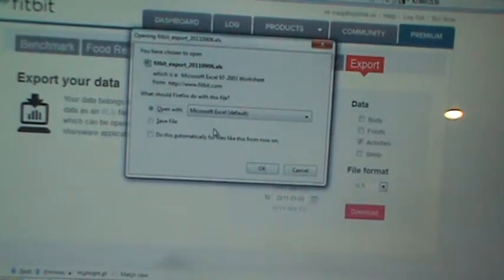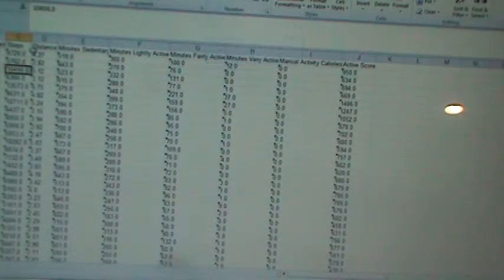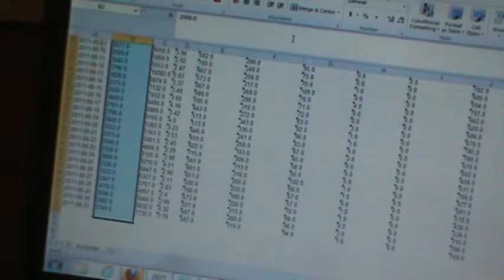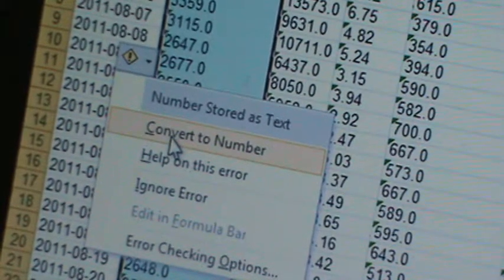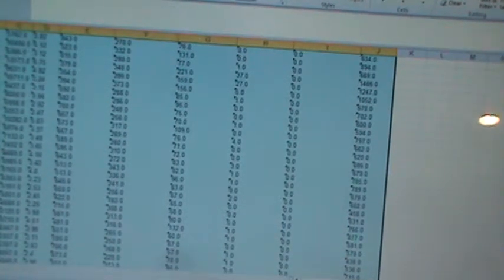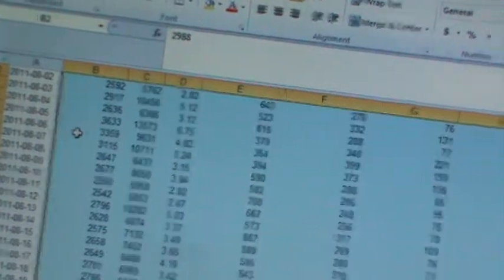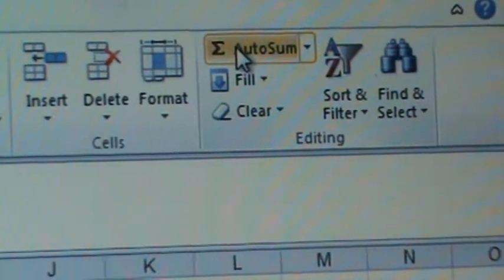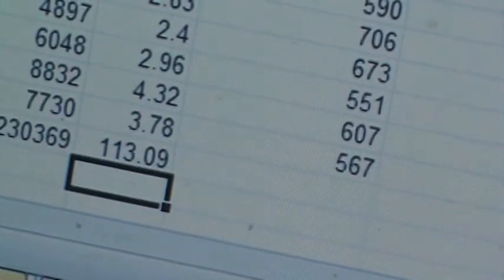Fitbit excel.MPG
Get running total for colums in fitbit activities in excel